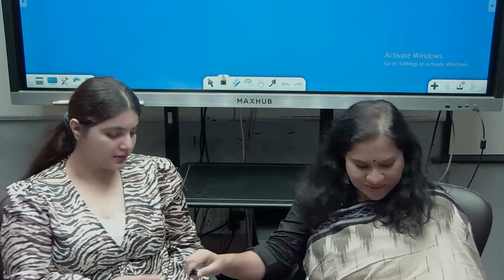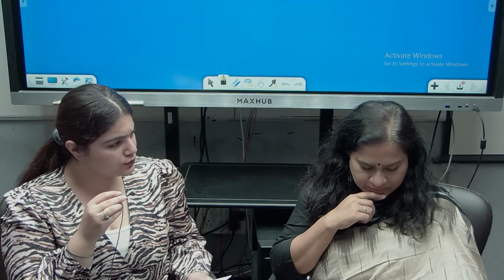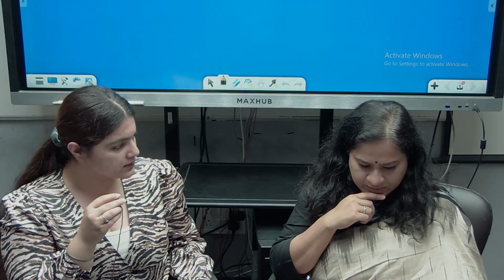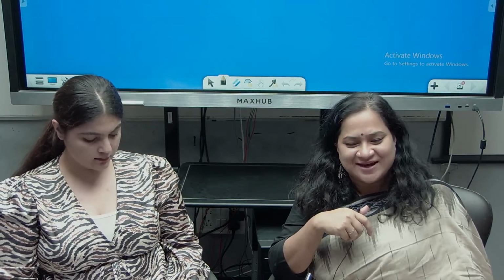FREQUENTLY ASKED QUESTIONS (FAQs) on Sociology Optional with SWETA SINGH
To address all expected questions of students as they select Sociology optional, THE AKADEMY comes up with a special session where prominent faculty Sweta Singh takes up their general queries and doubts.

SOCIOLOGY OPTIONAL BATCH STARTS on JULY 11.